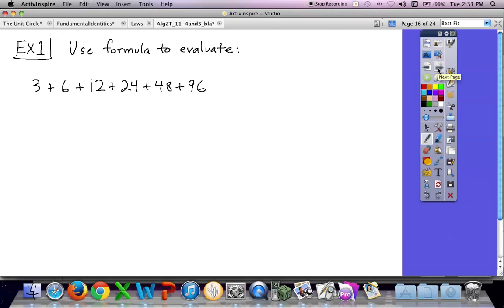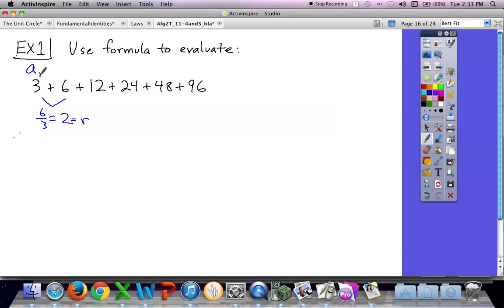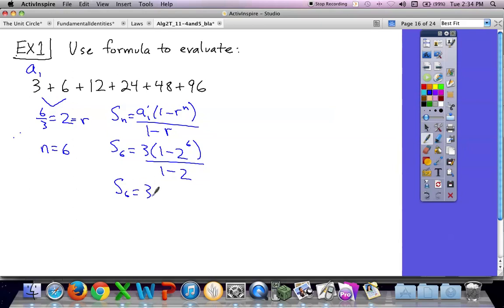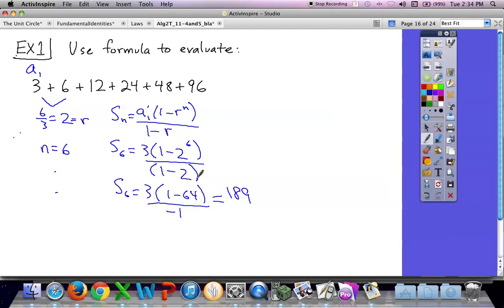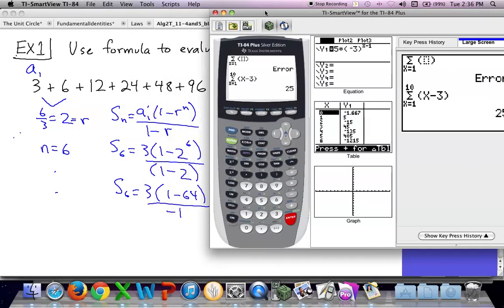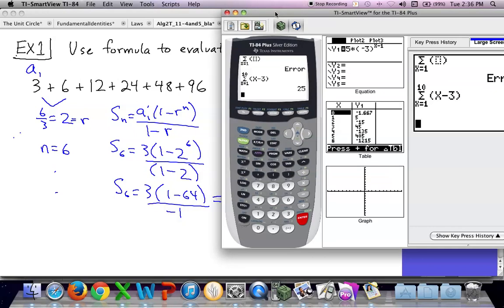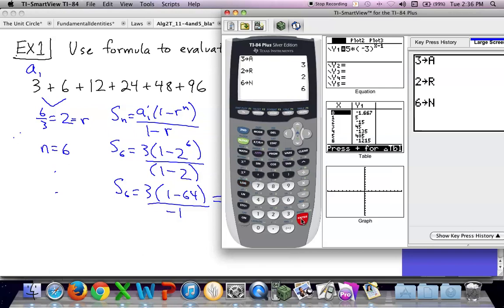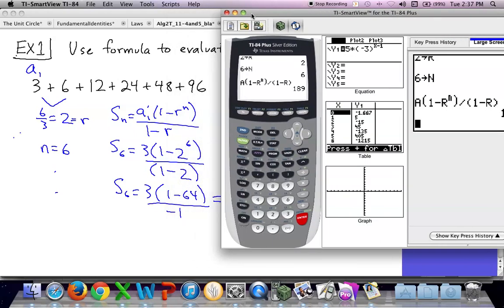Alg2T 11 5 1